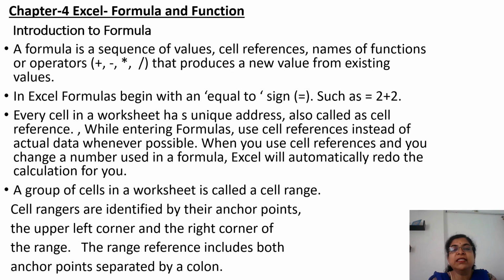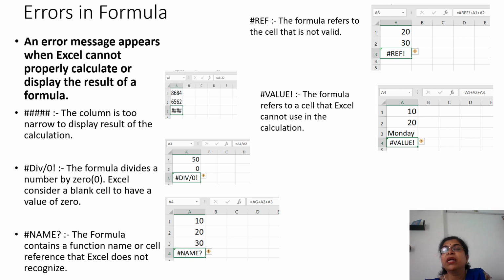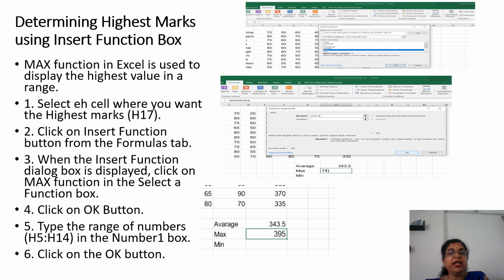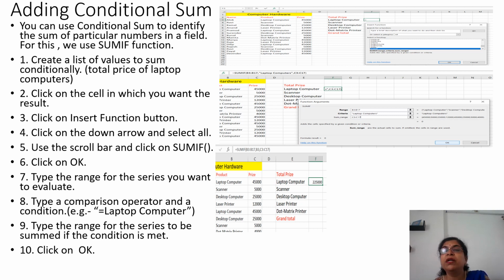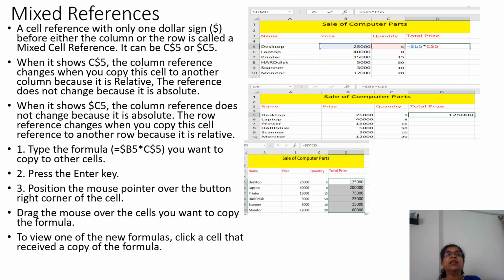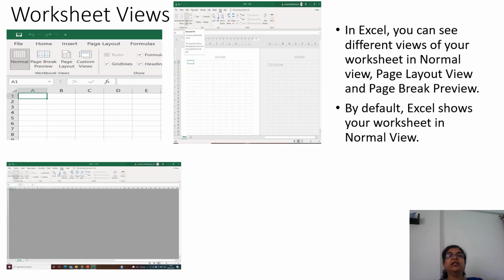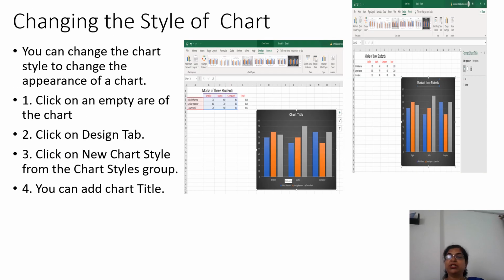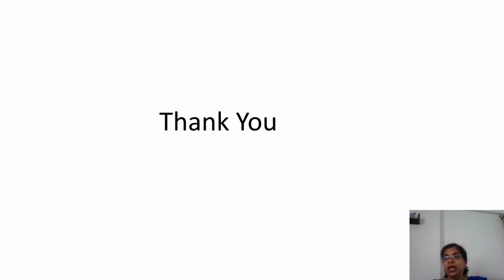class6 Computer revision for SA 1 Part2 23 september 2021